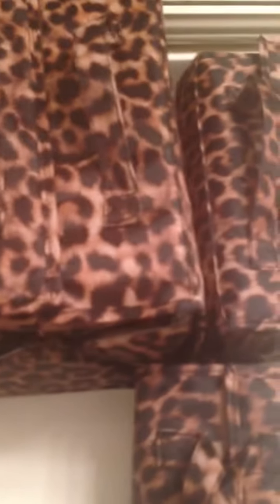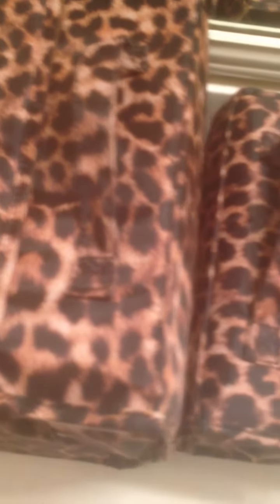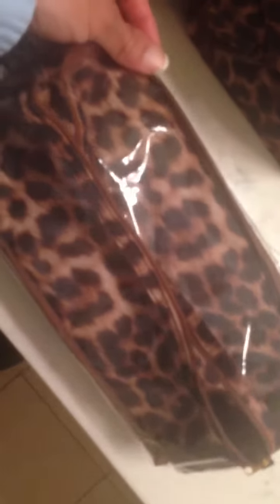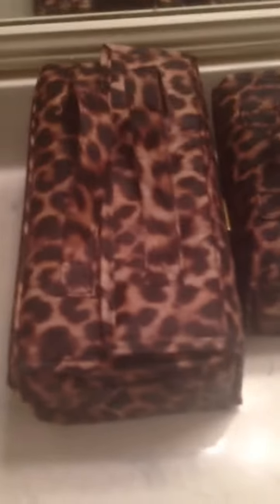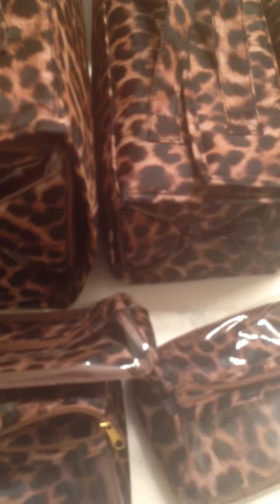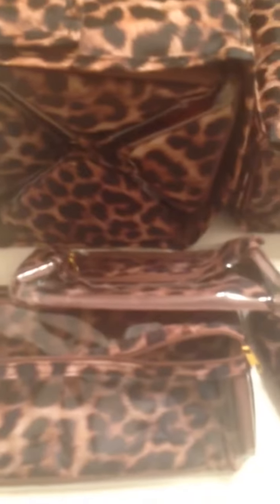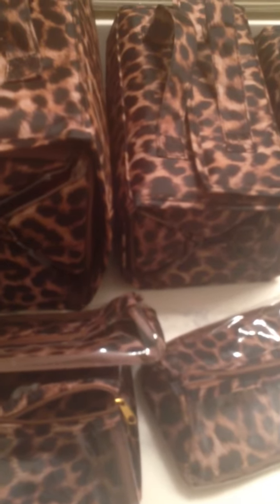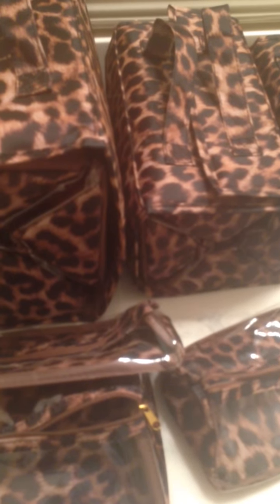Joy Mangano's Bigger Better Beauty Case Review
Joy Mangano's better beauty case is one of a few items that I purchases to help keep my things organized.